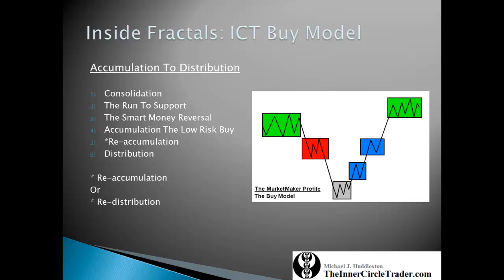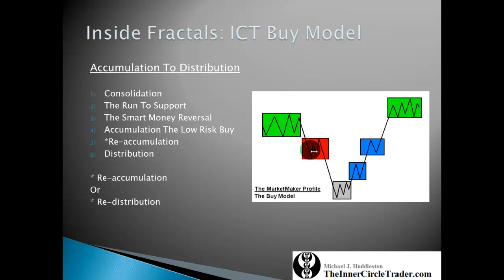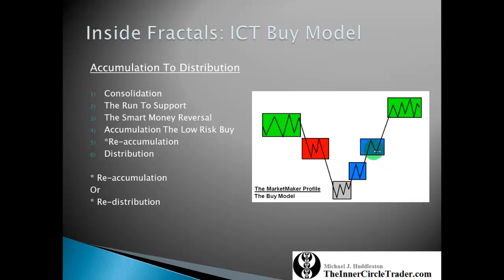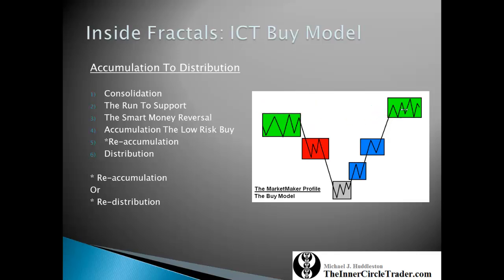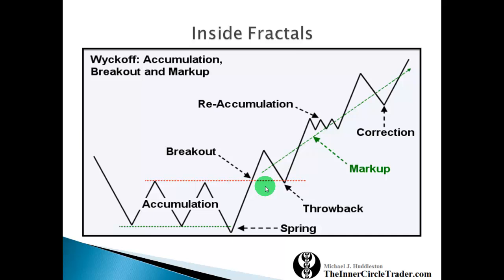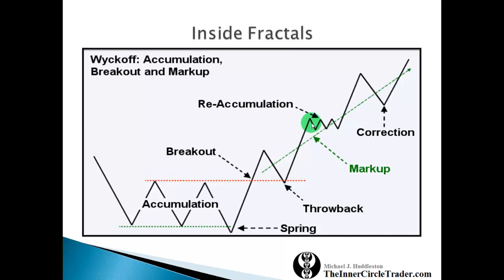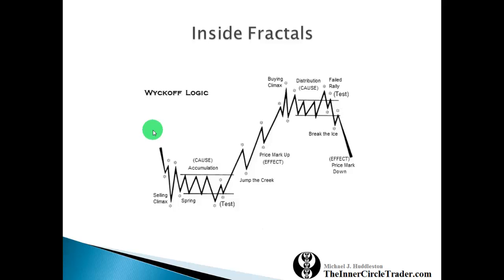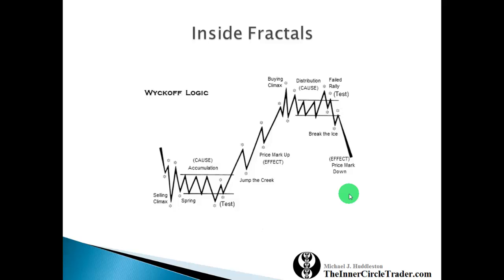٤ آذار، ٢٠٢٦